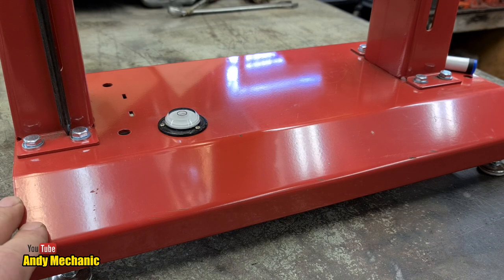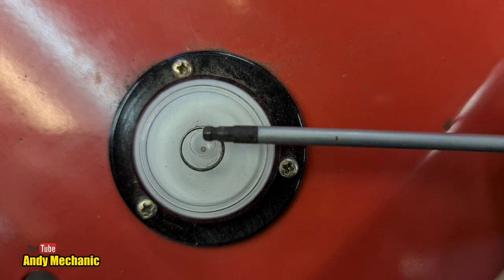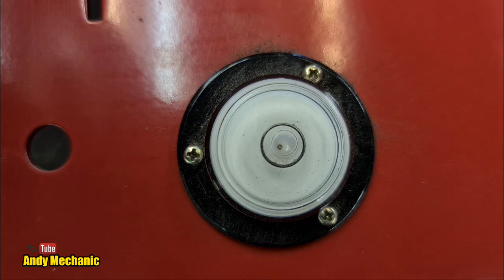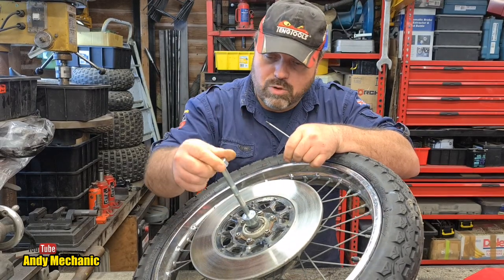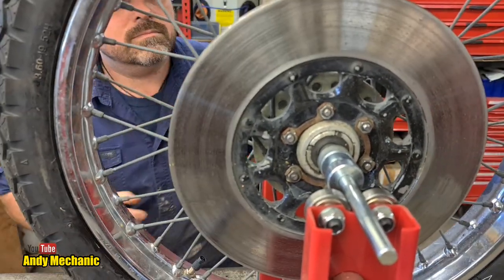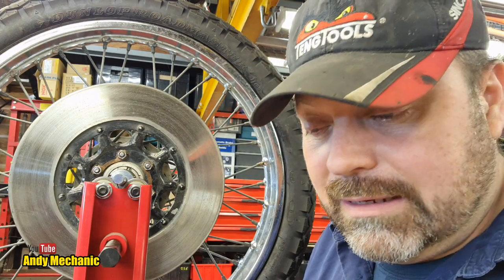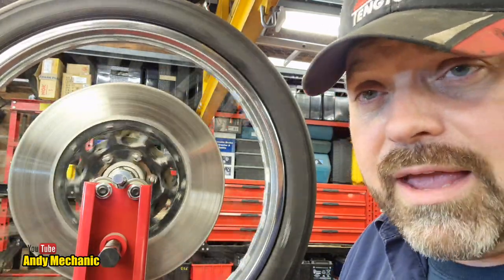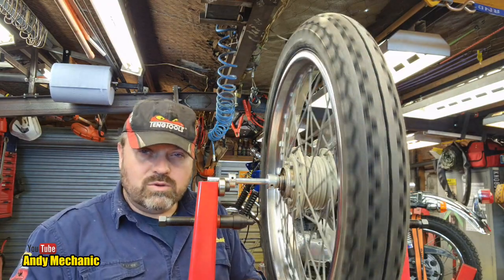How to balance a motorcycle wheel - CB750 project #1519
Are you getting a vibration through the handlebars on your motorcycle or do they ''wobble'' at a certain speed? This can be caused by an unbalanced front wheel, not only can this cause excessive wear to your front wheel bearings, cause spokes to loosen & irregular tyre wear, it can, under certain conditions, lead to what is known as a ''tank slapper'' where the handlebars oscillate from side to side suddenly which can result in loss of control of your bike!

So, wheel balance, especially on the front wheel, is extremely important. It's a relatively simply proceedure & one, with basic equipment, you can do at home. If your wheel bearings are good & you remove your brake caliper, it can even be done on the bike!

In this video we run through the step by step process in Static balancing a motorcycle front wheel...

This video forms part of the Series of videos following the repairs to the Classic Honda CB750 K2, one of the Andy Mechanic project bikes.

Andy

Auckland
Post Code 1142
New Zealand

Andy